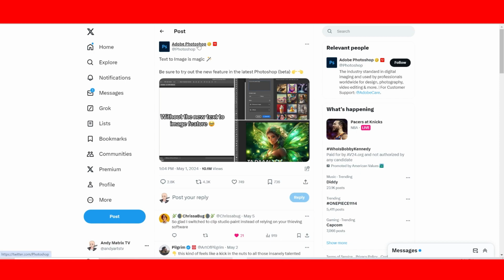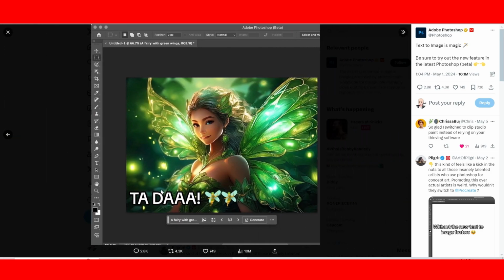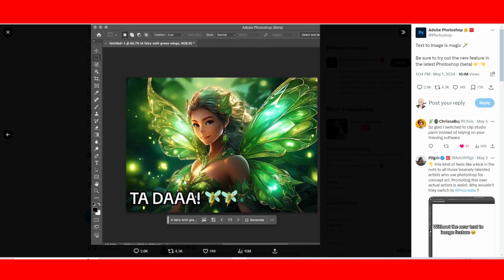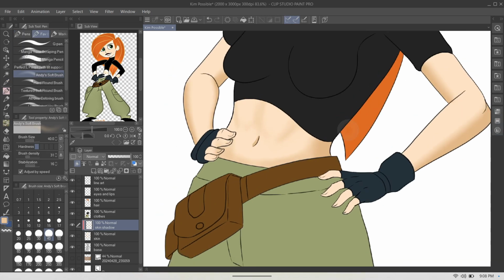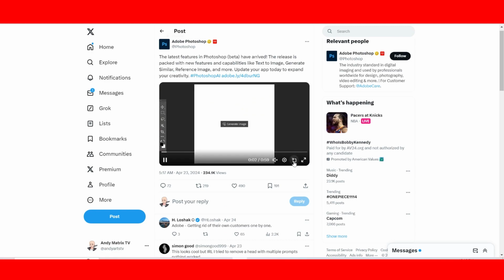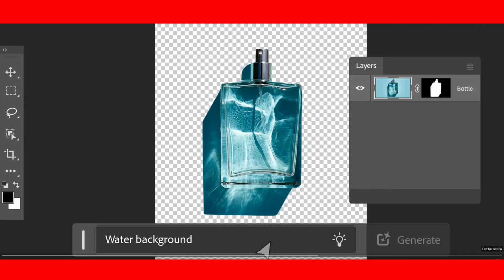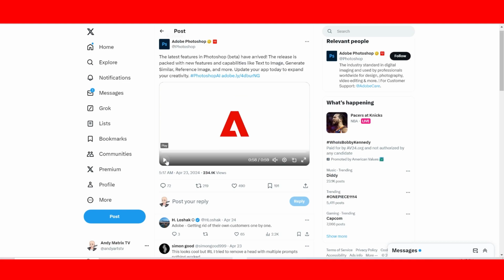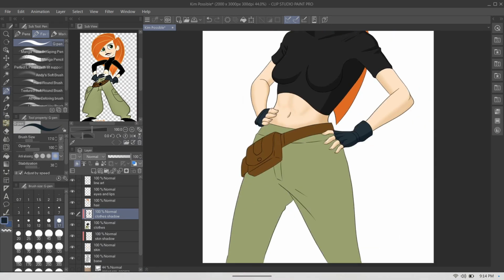Adobe Photoshop Is An AI Art Generator Now - Abandons Customers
Adobe Photoshop is an AI art generator like every other AI generator. They have been going down the toilet ever since they became a subscription service.